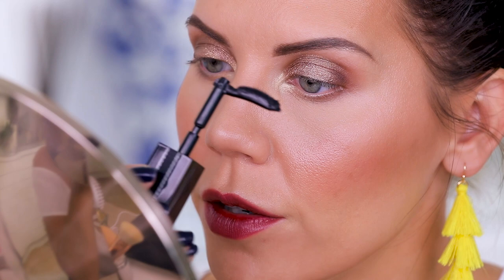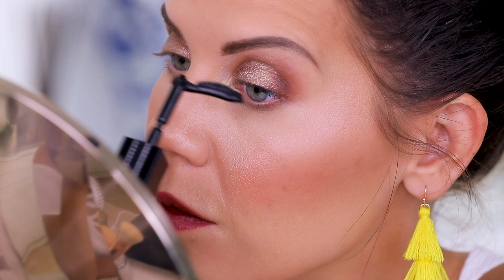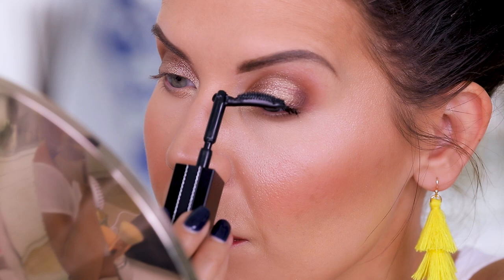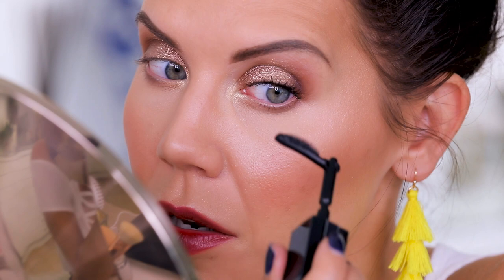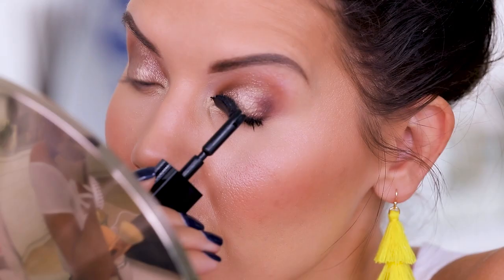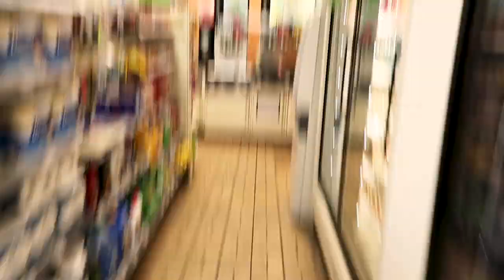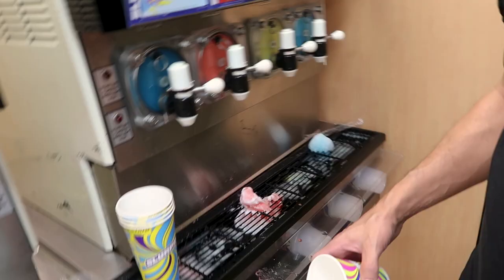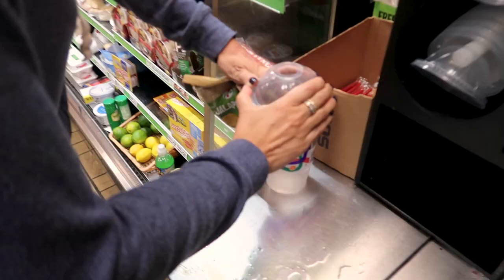WEIRDEST MASCARA EVER ... WTF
When you Pay Extra for a Broken Wand ... for real this is the weirdest Mascara I've ever used! xo's ~ Tati
» » »  WEIRDEST HAIR TOOL EVER ... WTF

Givenchy Lash Extension Effect Mascara // Deep Black $32

Face:
Dr. Brandt Luminizer Primer $38
Smashbox Studio Skin Shaping Foundation // 2.1 $42
Tarte Shape Tape Contour Concealer // Light Medium $25
Tarte Shape Tape Contour Concealer // Medium $25
It Cosmetics Bye Bye Undereye Correcting Concealer Concentrate // Light $29
Covergirl Advanced Radiance Pressed Powder // Creamy Natural $8.89
Smashbox Contour Palette $45
Coty Airspun Loose Face Powder // Naturally Natural $5.97
Urban Decay Naked Illuminated // Fireball $32
Laura Mercier Soleil Matte Veil Powder $40
Anastasia Beverly Hills Blush Trio // Peachy Love $30
Urban Decay Illiminzer Translucent Pressed Beauty Powder $34

Eyes:
Buxom White Russian On The Rocks Eyeshadow Palette $40
Velour Lashes

Brows:
Pretty Vulgar Rising Arc Eyebrow Gel // Twisted Tale $24
Anastasia Beverly Hills Brow Wiz // Dark Brown $21
Anastasia Beverly Hills Brow Wiz // Taupe $21

Lips:
Bare Minerals Under Over Lip Liner // On Point $16
Bare Minerals Under Over Lip Liner // Borderline $16

Tati Westbrook
1905 Wilcox Ave
Suite #111